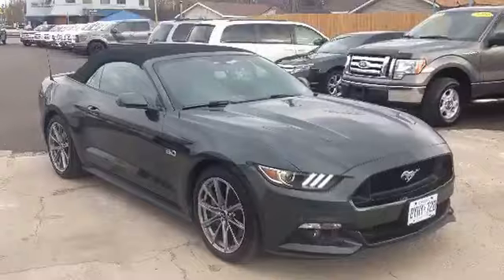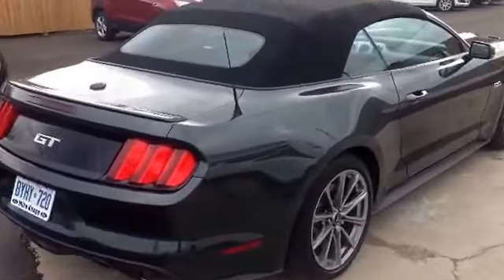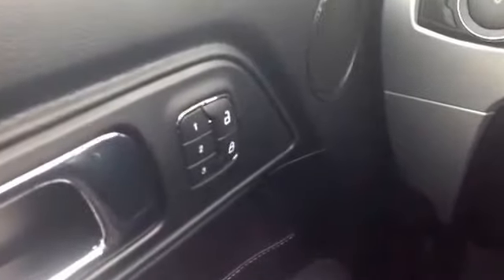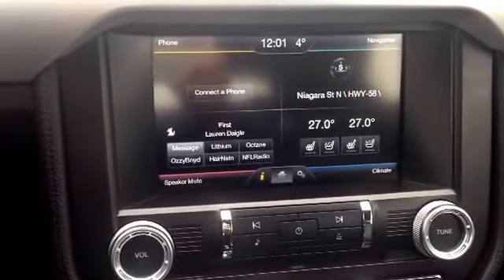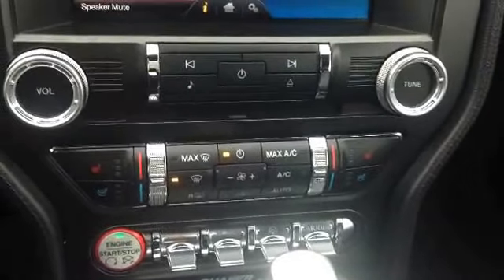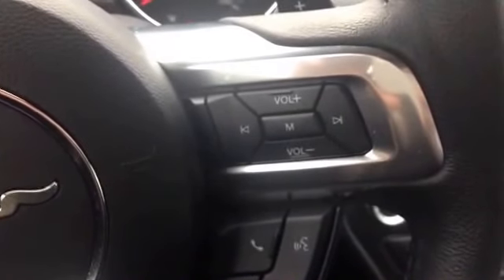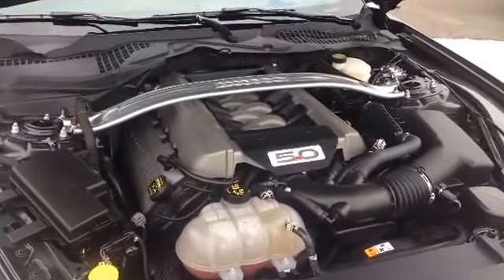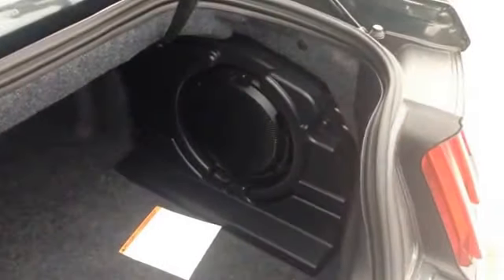2015 Ford Mustang GT